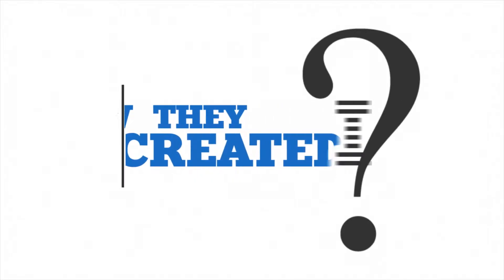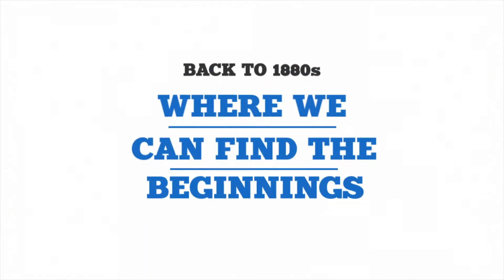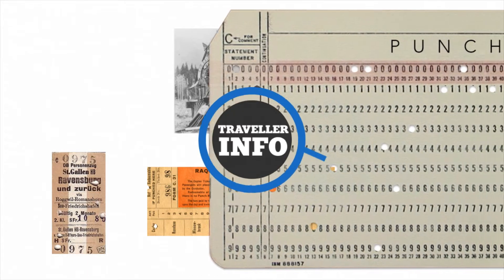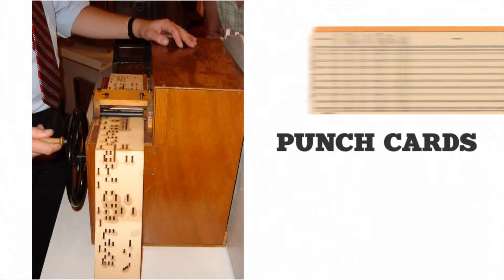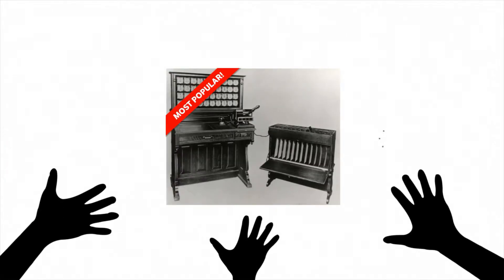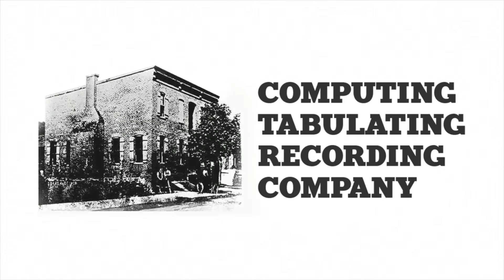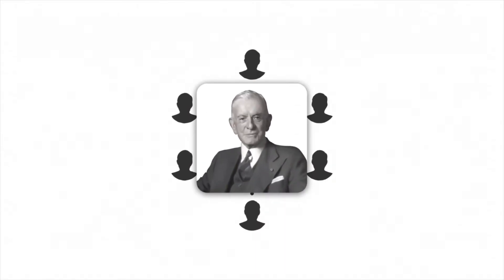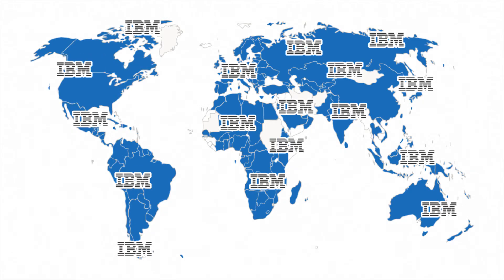How They Created - IBM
Start up story of IBM and IBM history.